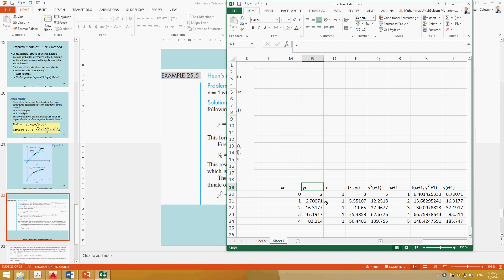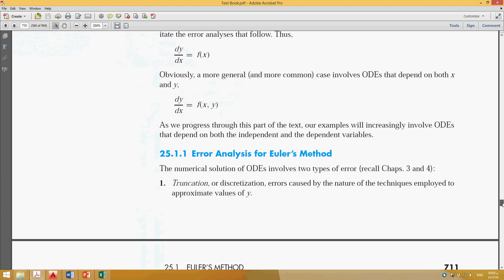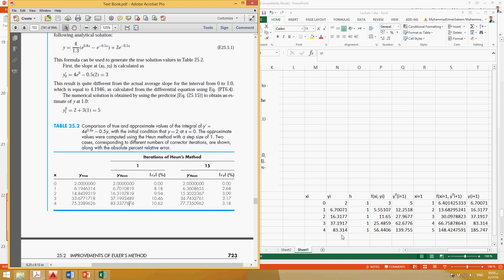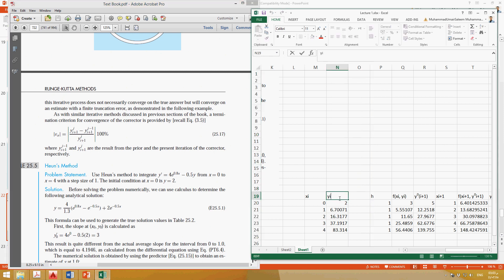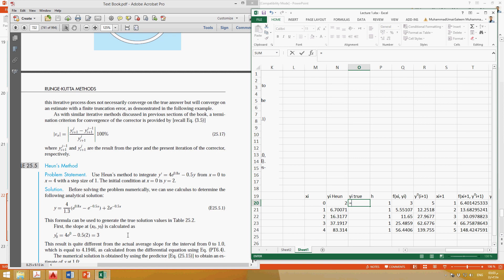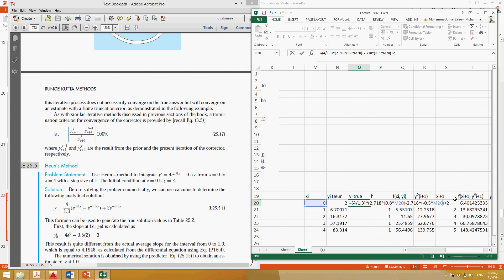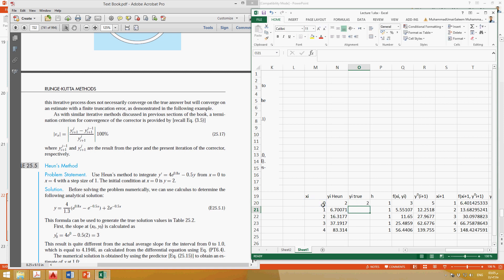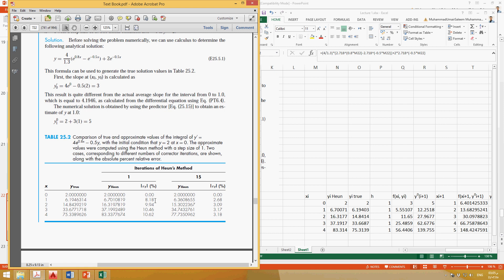Numerical Methods for Engineers- Chapter 25 Part 3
In this lecture, the numerical method such as Runga Kutta Methods for the solution of ordinary differential equations are discussed. These lectures included Euler's methods and Heun's Methods as well.